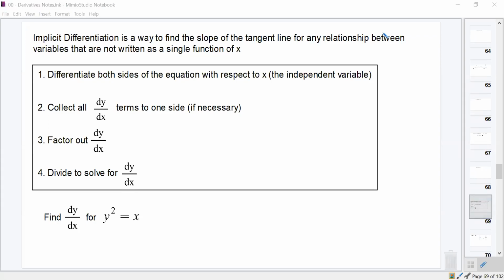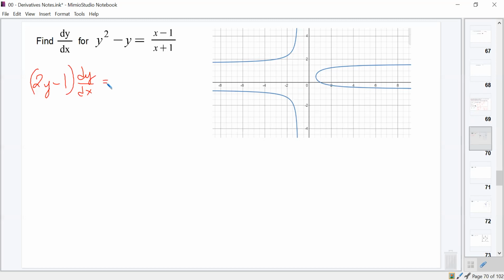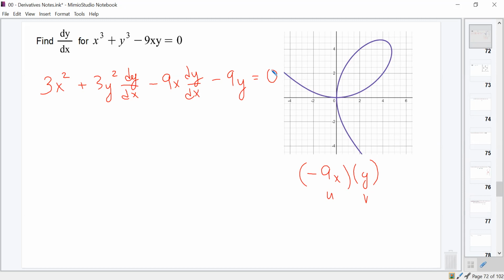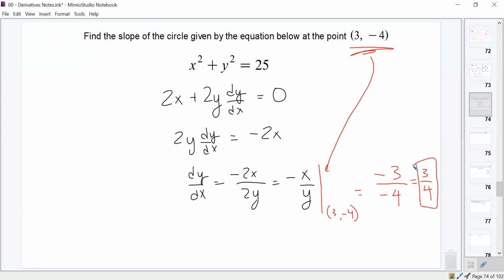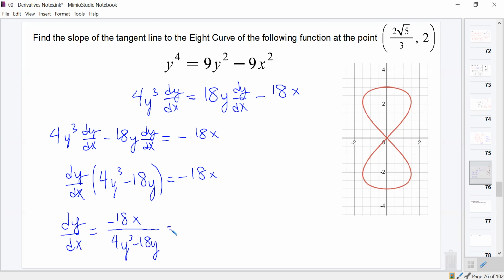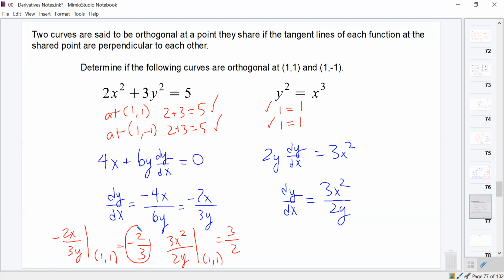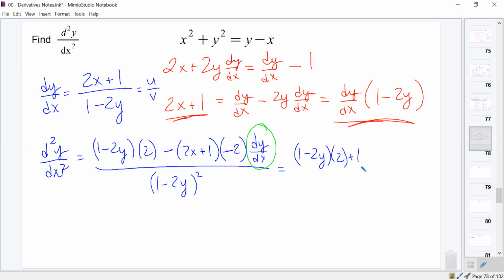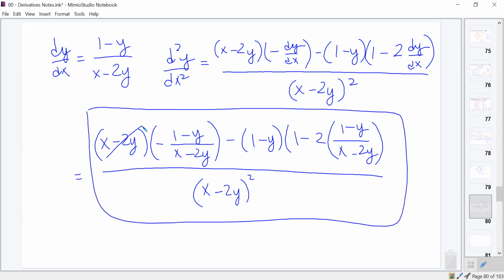Derivatives Lecture 8 - Implicit Differentiation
Taking derivatives using implicit differentiation including finding second derivatives implicitly.